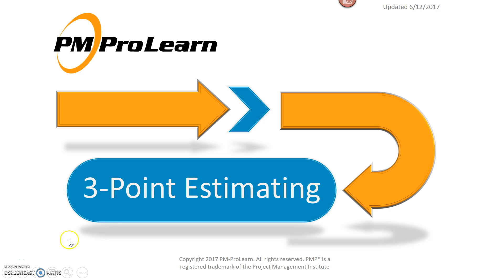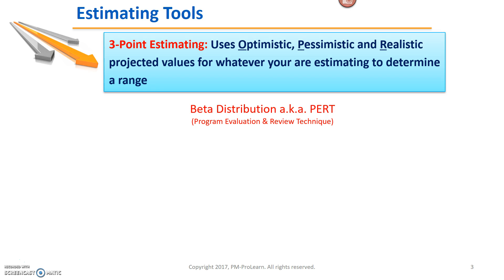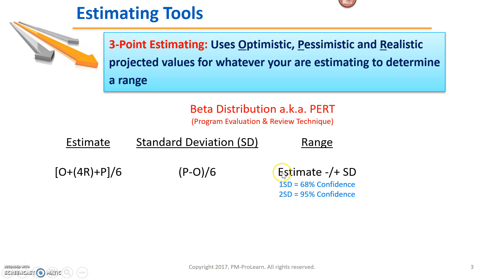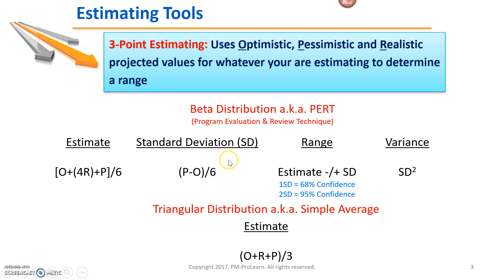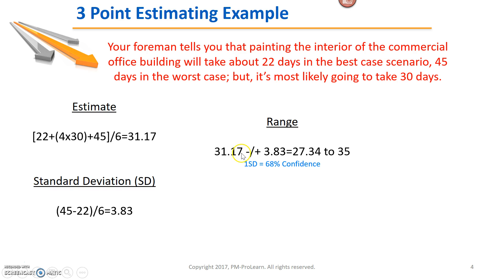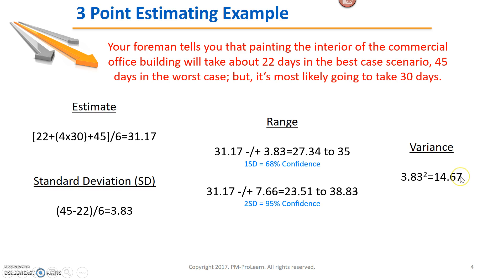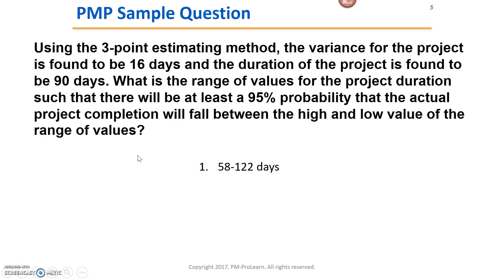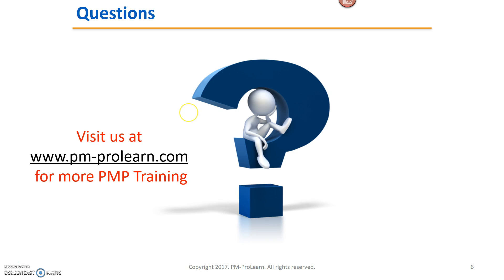PMP® Hack #1: 3-Point Estimating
Learn how to use 3-Point estimating to determine an estimated range of completion for project activities. For more PMP training please visit us